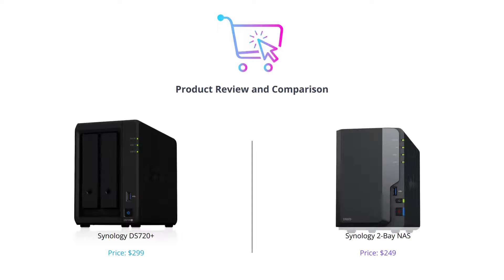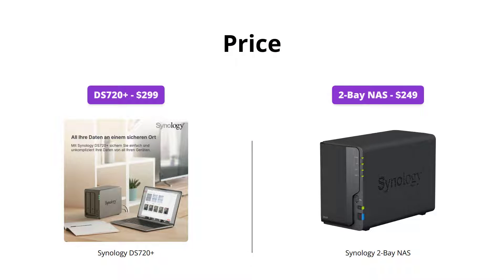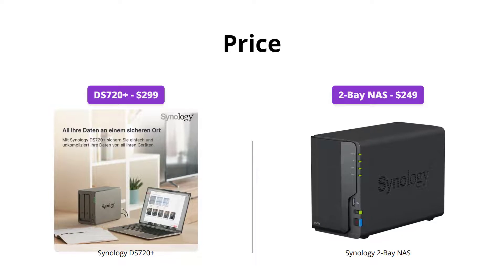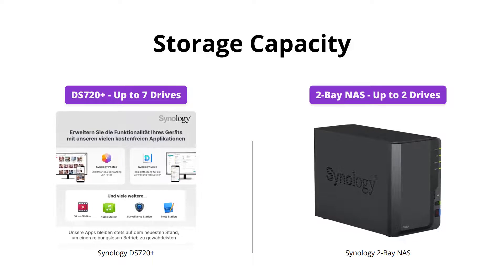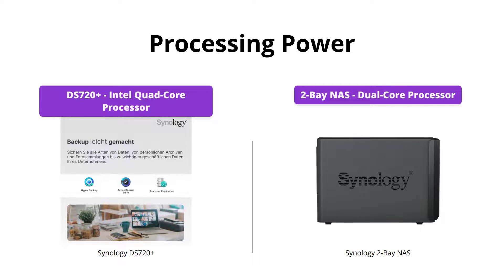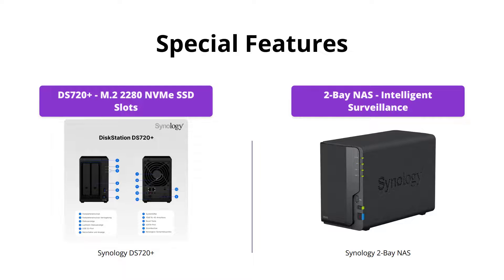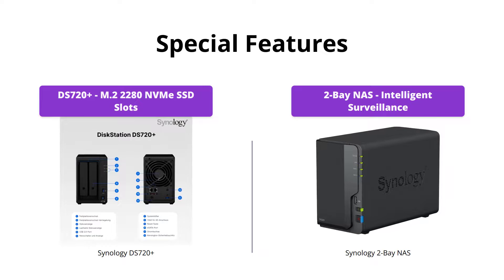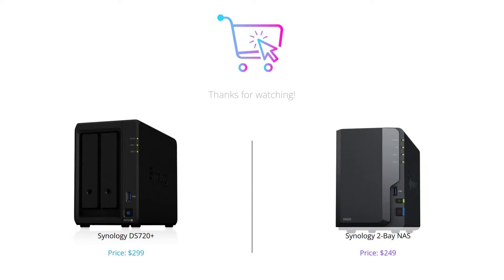Synology DS720+ vs DS223: Which 2-Bay NAS is best for you?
Compare and contrast the Synology DS720+ and DS223 2-Bay NAS systems. Find out which one suits your needs best.